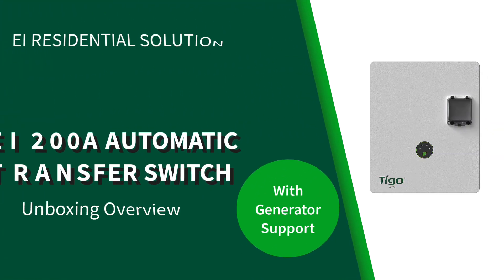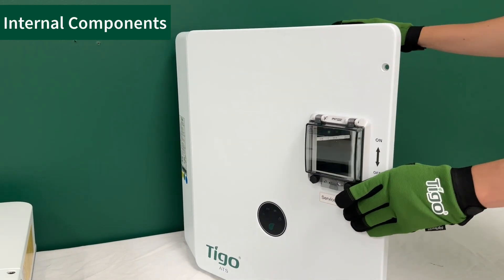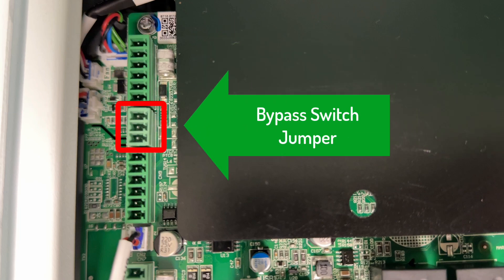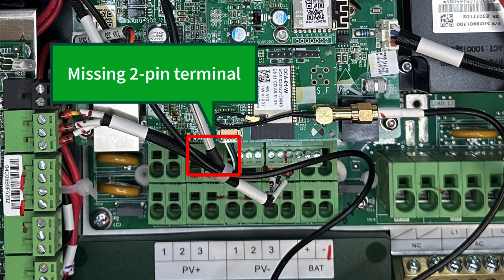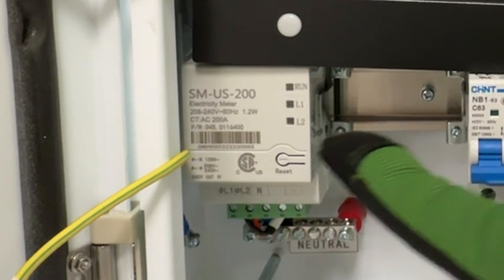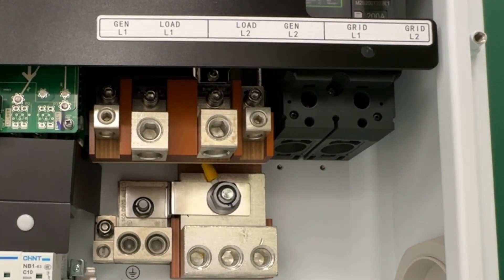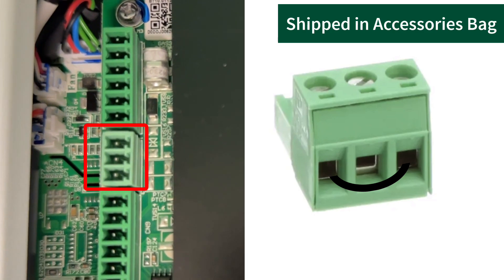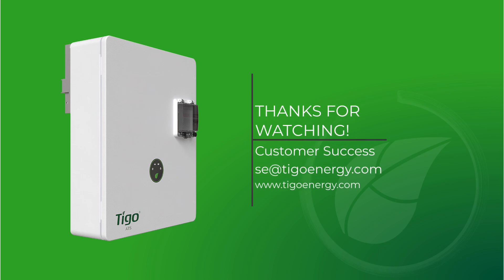Tigo EI ATS unboxing and wiring overview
See what's inside the Tigo 200A Automatic Transfer Switch (ATS) with generator support! This video covers the unboxing of a new unit and a general installation overview, including the external connections to the unit.

The Tigo Academy contains a short course on installing the entire Tigo EI Residential Solution. Once registered with the Academy, click the Catalog button in the upper right corner to select your course

OFF-GRID App Note: You must use the ATS in this application, as it provides the command to the EI Inverter to stay on when no grid is present.

EI Inverter unboxing and installation EI